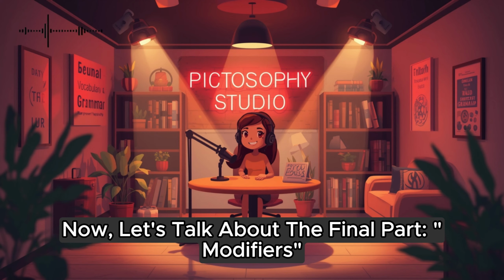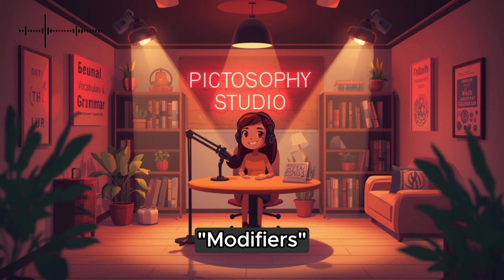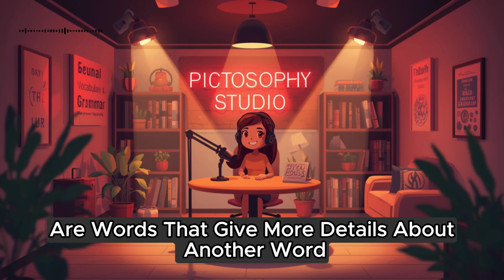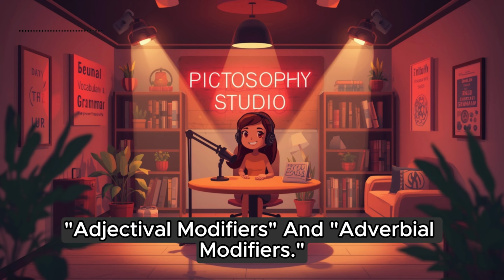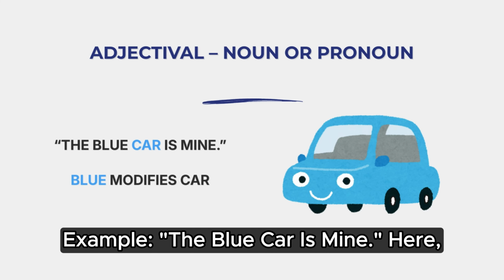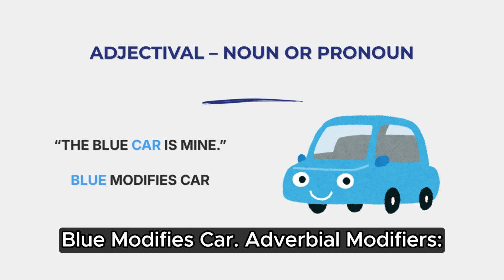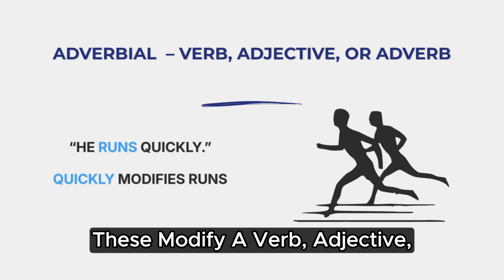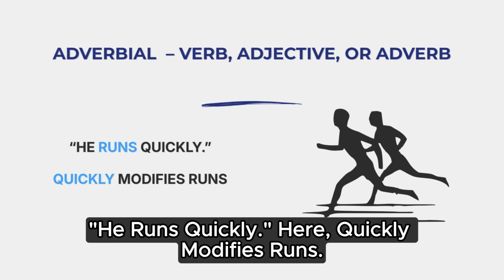How to Make English Sentences Easily | Important Lesson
How to Make English Sentences Easily | Learn English Grammar for Beginners

Welcome to Pictosophy! I’m Alina, and in this video, I’ll show you how to make English sentences easily — step by step. 📝

Are you struggling to form correct English sentences? Don’t worry! In this lesson, we’ll break down the basic structure of an English sentence, including:

Subject – the main character of a sentence

Predicate – what the subject does

Objects – who or what receives the action

Complements – words that complete the meaning

Modifiers – adjectives and adverbs that add details

We’ll use simple examples like “The cat sleeps” and “John reads a book” to help you understand each part of a sentence. By the end of this video, you’ll know exactly how to build complete, correct sentences in English!

Anyone who wants to speak or write English more confidently